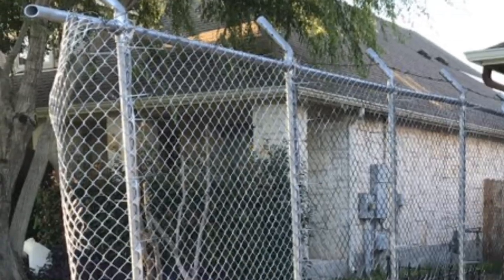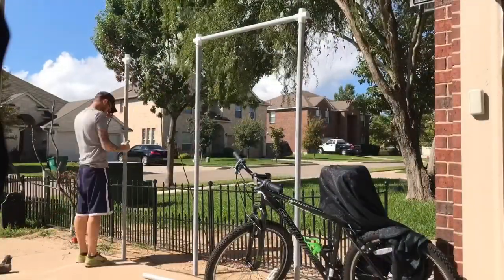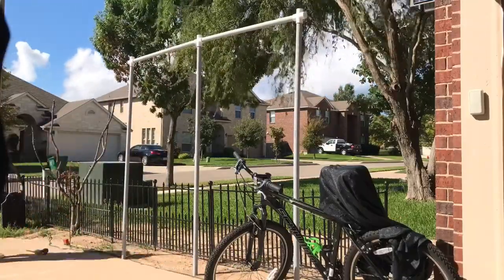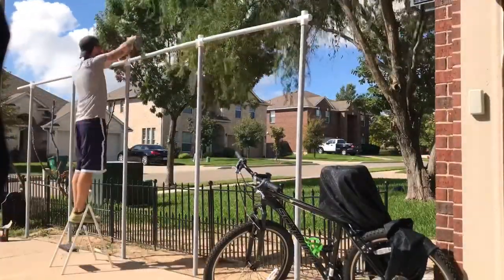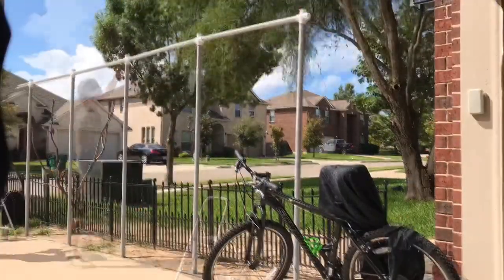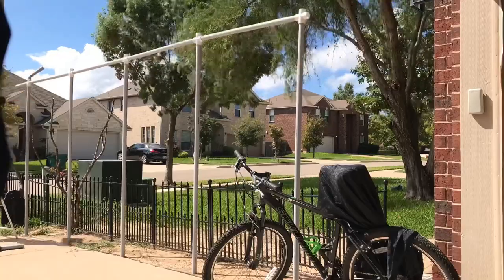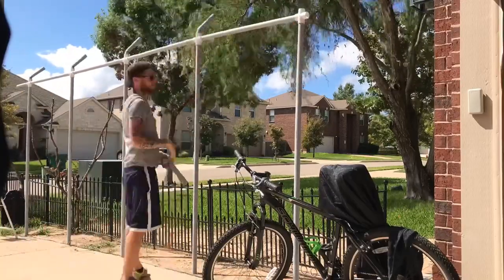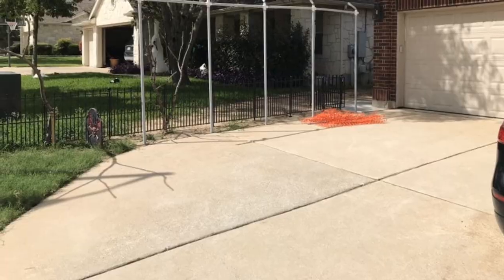Fake Chainlink Fence w/ Barbed Wire Time-lapse - Zombie Halloween Yard 2018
Fake Barbed Wire Fence Time-lapse - Second Section Zombie Containment Fence Halloween Yard 2018

I know some people are quick visual learners and don’t want long winded videos so here is the time lapse we shot of the second section of our fake barbed wire fence we created. It’s all plastic and we are pretty pleased with the results. Hope everyone is having a great October! 🎃 Halloween 2018